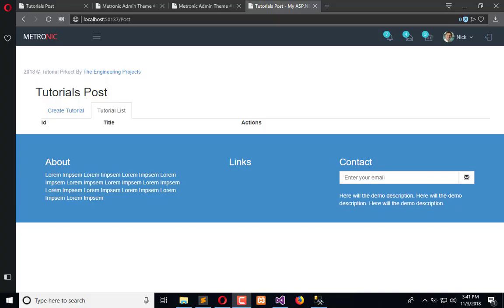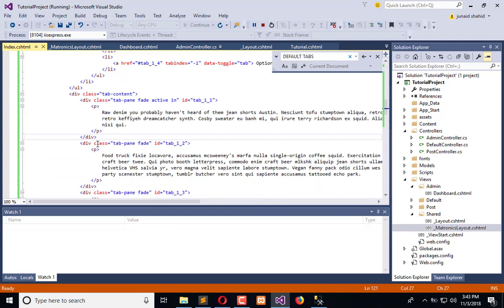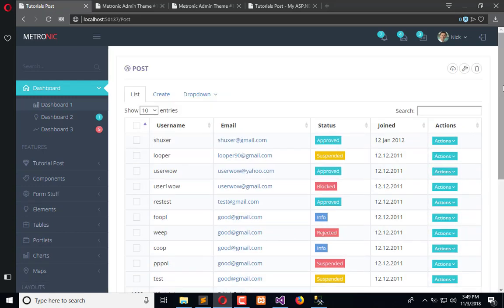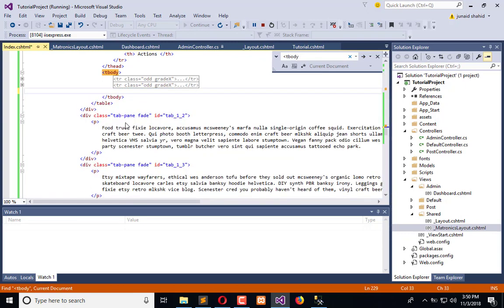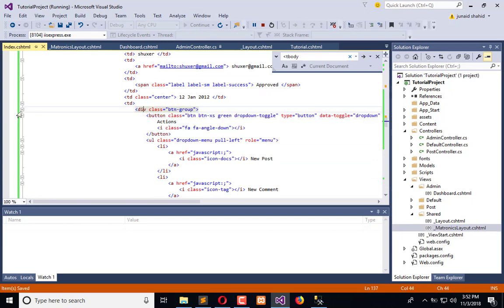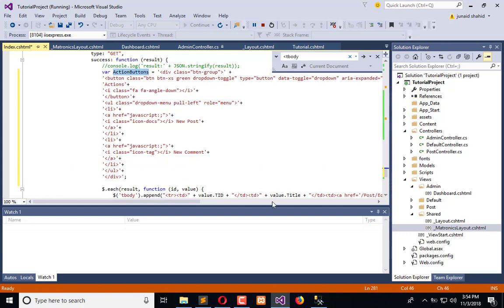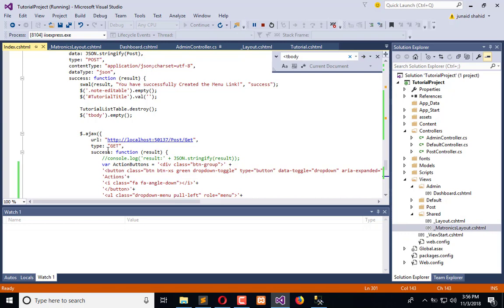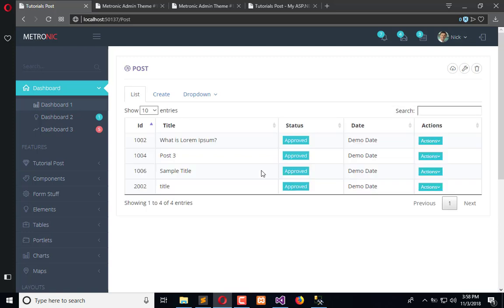153 ASP .NET MVC - Render the DataTables for Tutorial Post List In Matronics ASP MVC